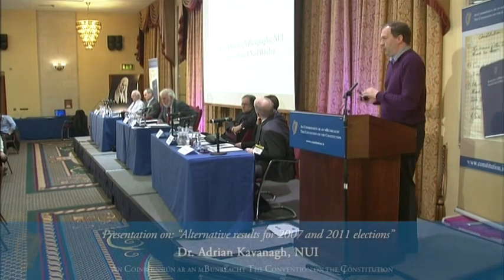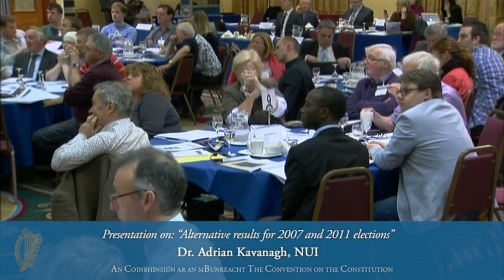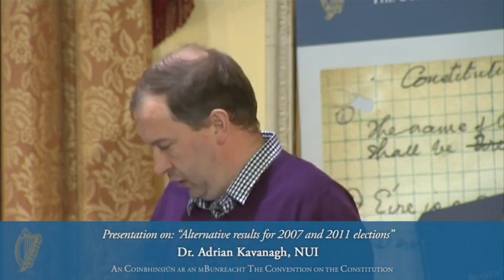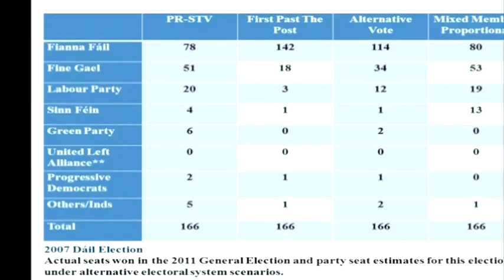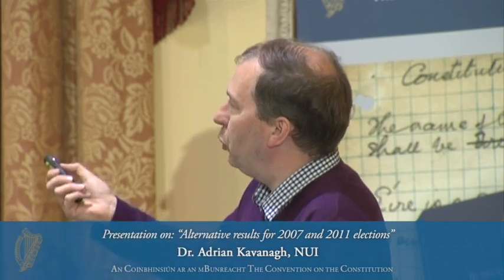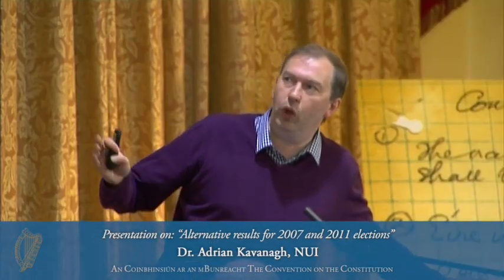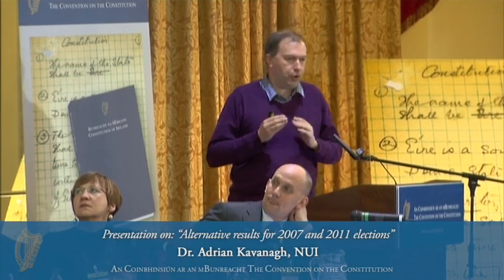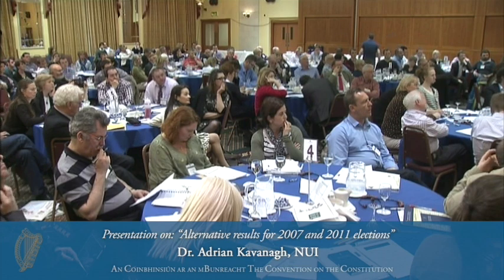Presentation by Dr Adrian Kavanagh, NUI - Convention on the Constitution 18 05 13